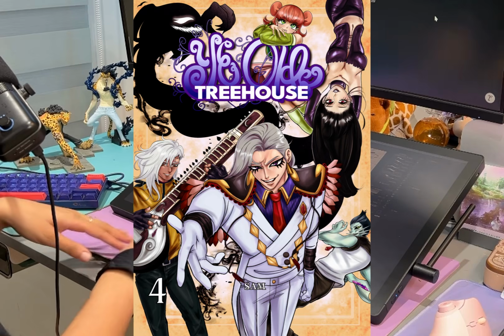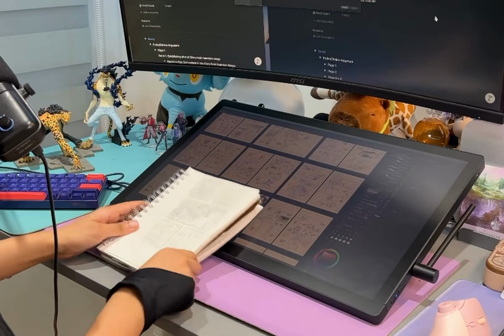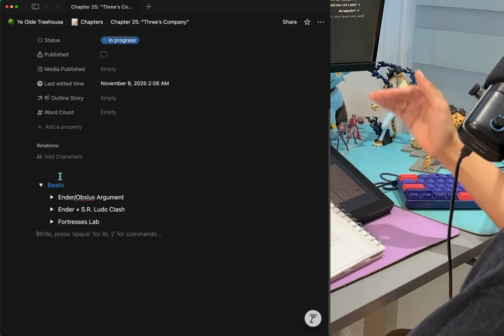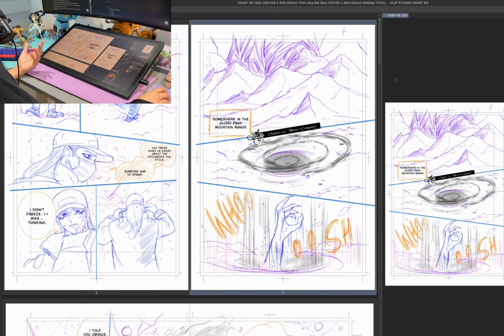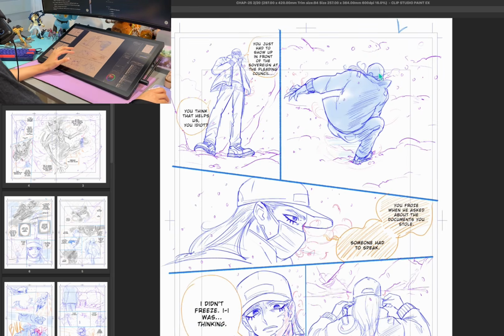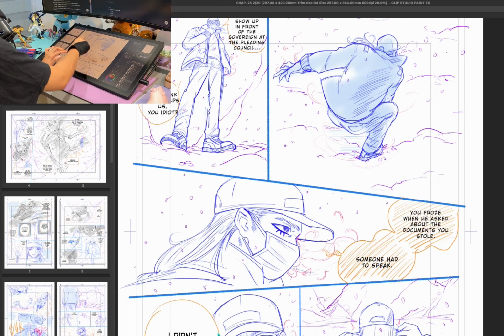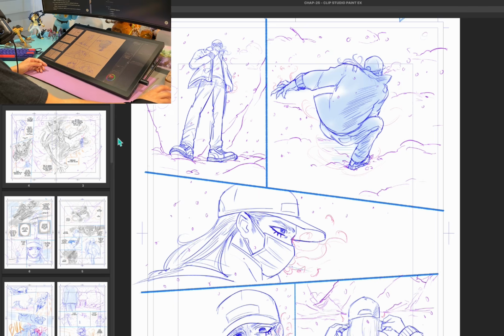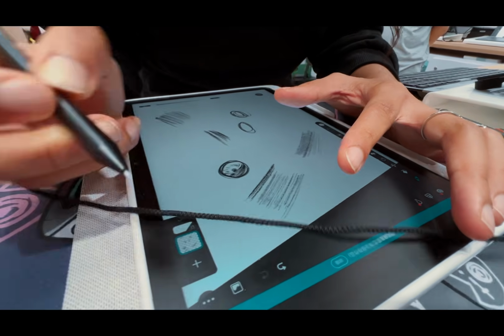My Complete Manga Storyboarding Process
_A mind-reading captain, a diamond-fisted genius, and a fire-breathing swordsman hunt a rogue ringmaster whose forbidden magic defies the law. But when the chase exposes corruption within their own ranks, their mission and their loyalties begin to unravel._

🌳✨ MUSIC
Chocobo & Chill